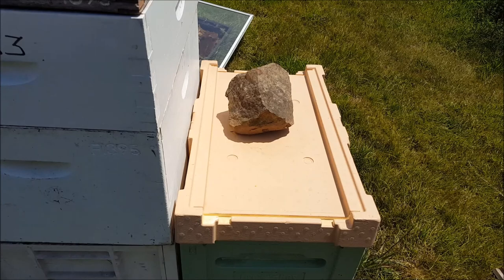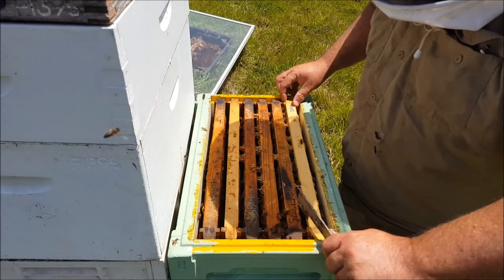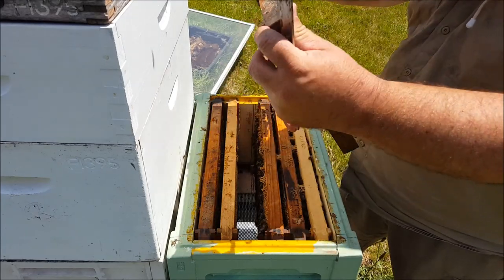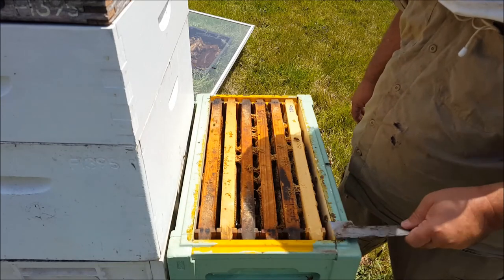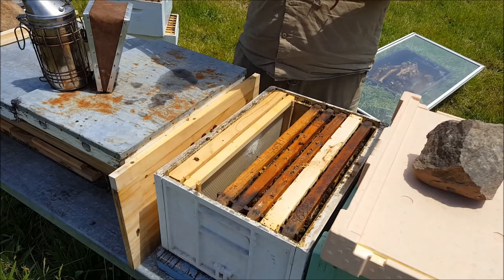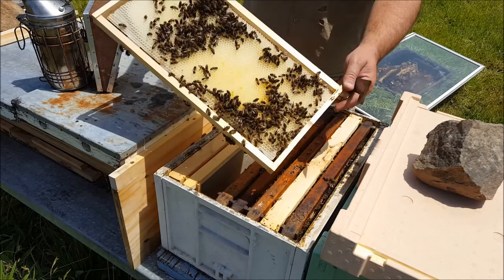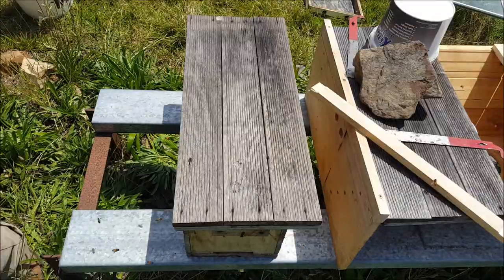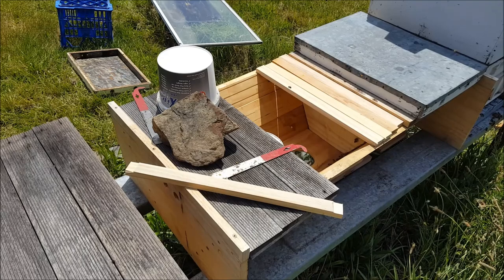Beekeeping - Remembrance Day Hive Inspection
Just a quick check on a few hive splits and my top bar hive. I still don't have a laying queen in the top bar hive but it's not panic stations just yet.